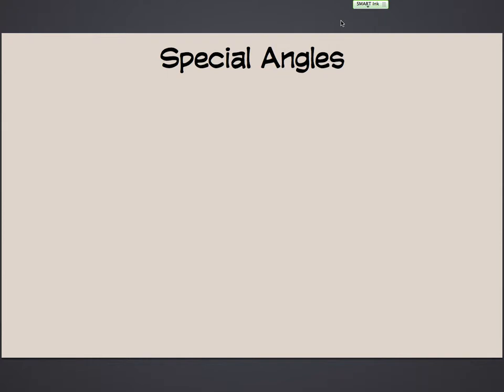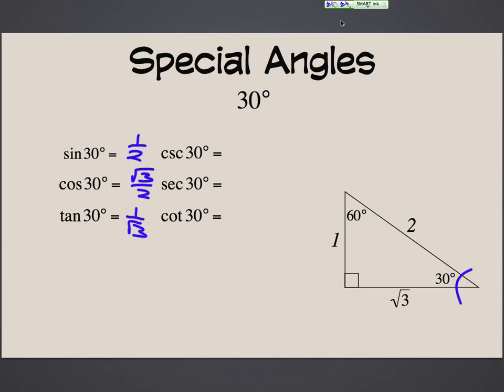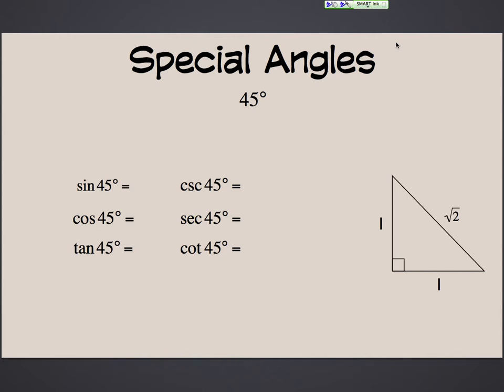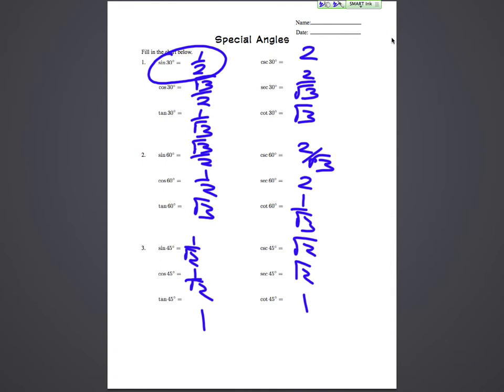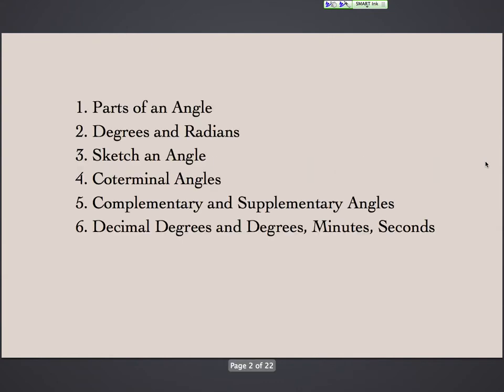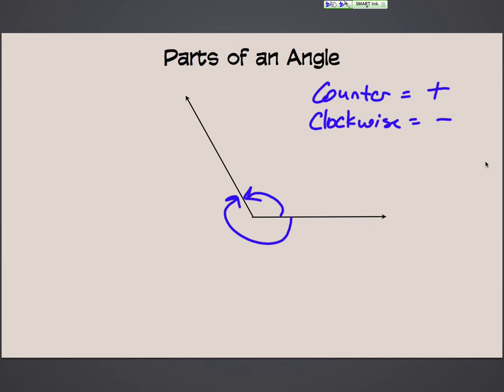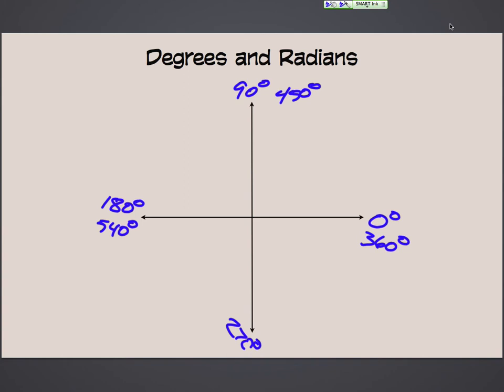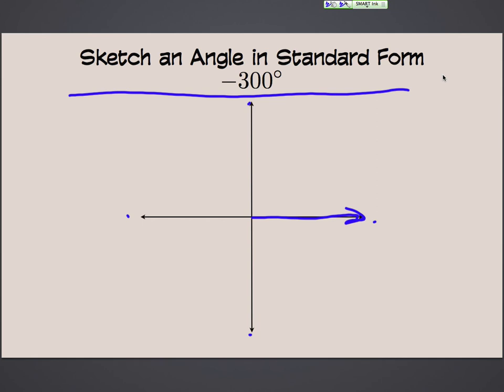Special Angles and Intro to Angles part 1 - Unit 4 Video 3